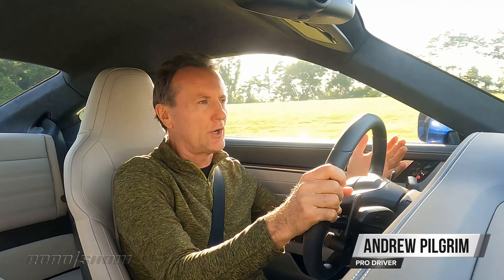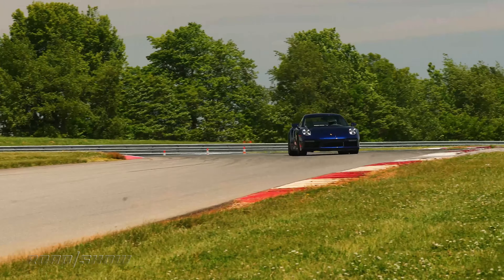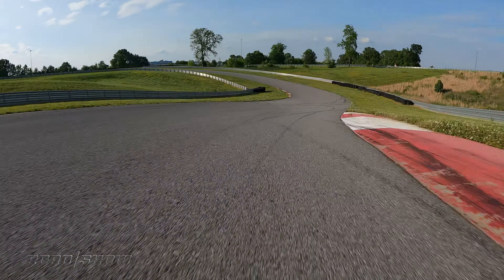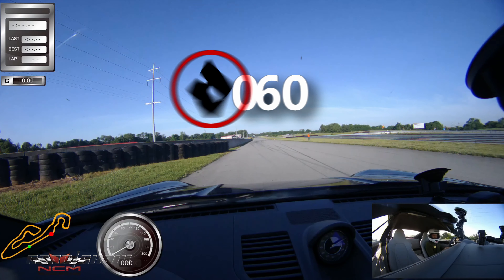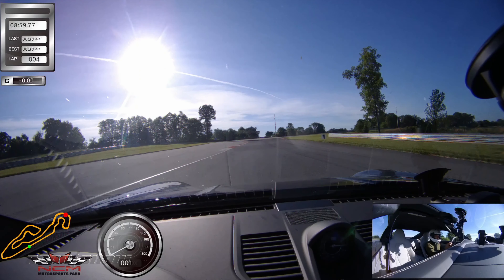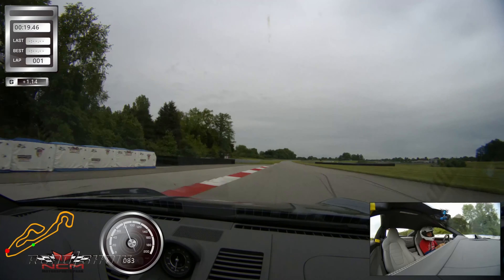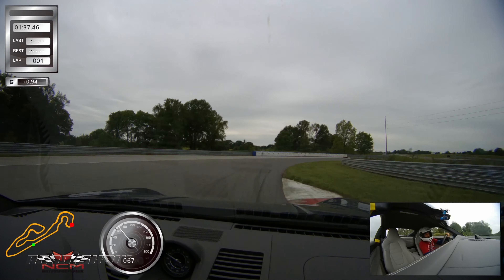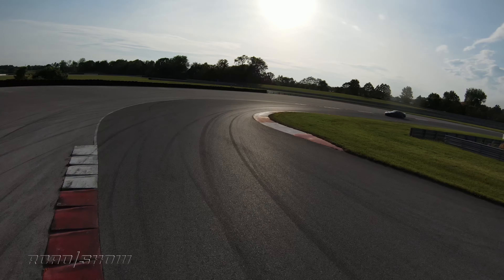NEW Porsche 911 Turbo S (992) - A Racing Driver Review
The NEW Porsche 911 Turbo S (992 generation) is a legitimate grocery-getter, a night at the opera, and now a track day weapon.

0:00-0:35 - Porsche Turbo S 2021 - Intro
0:35- 4:31 - Porsche Turbo S - Review
4:31- 4:48 - Porsche Turbo S - 0-60 Time, with VBOX
4:48 - 5:15 - Porsche Turbo S - 1/4 mile time, with VBOX
5:15 - 5:54 - Porsche Turbo S - 1/2 Flying Lap, with VBOX
5:55 - 8:31 - Porsche Turbo S - HOT LAP, with VBOX
8:32 - 9:12 - Porsche Turbo S - Outro Close

Written & Presented by Andy Pilgrim